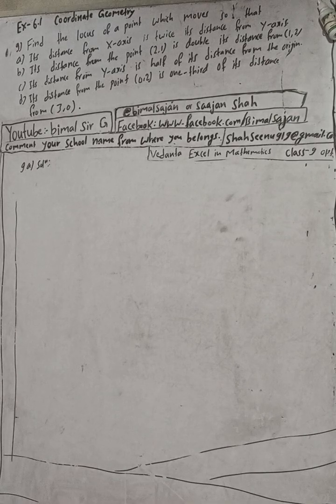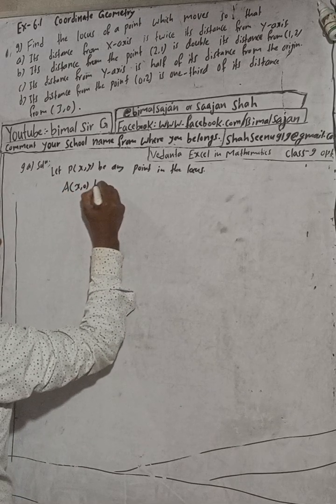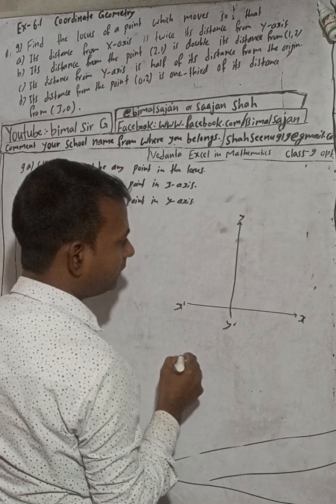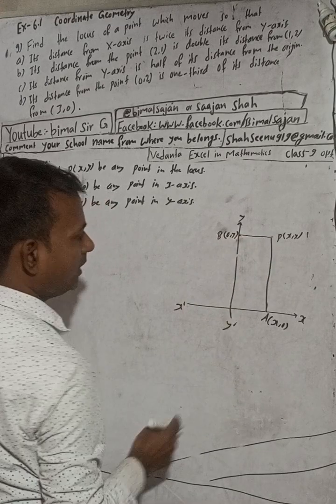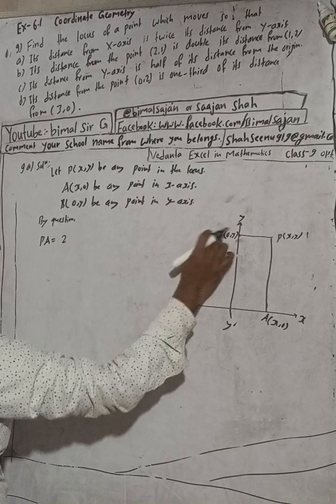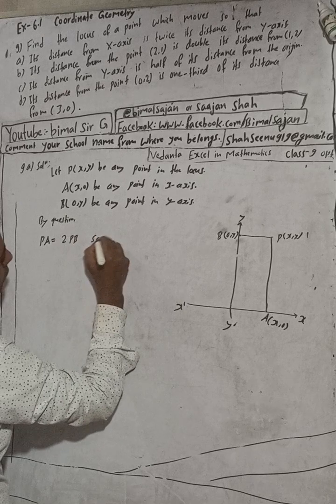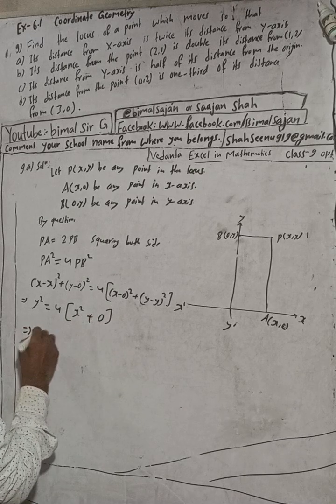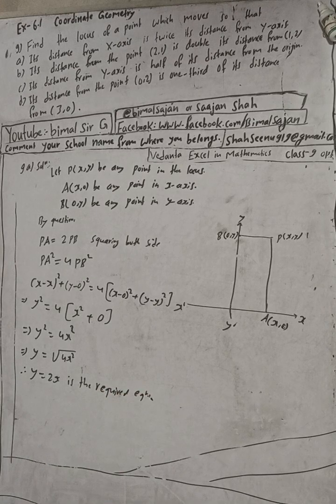Opt class 9 Ex- 6.1 Q9a) Coordinate Geometry | Vedanta excel in mathematics class 9 and 10 solution